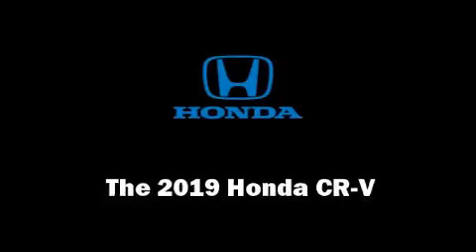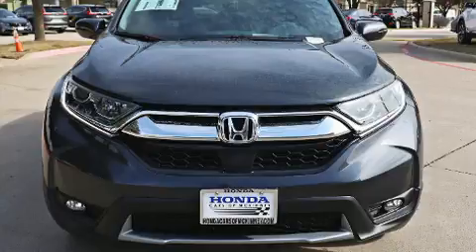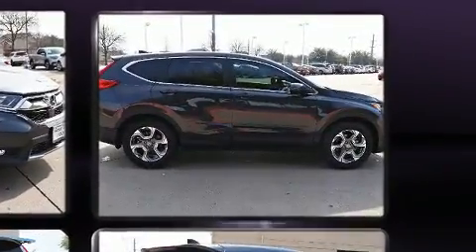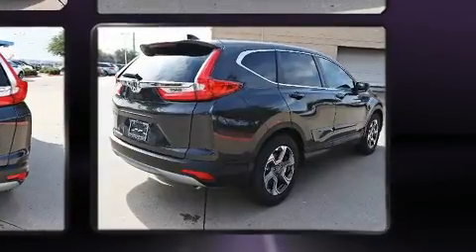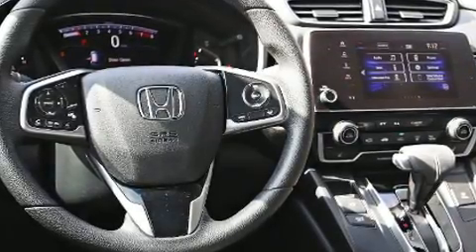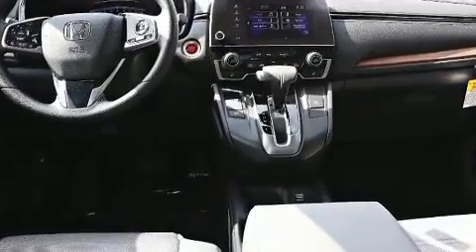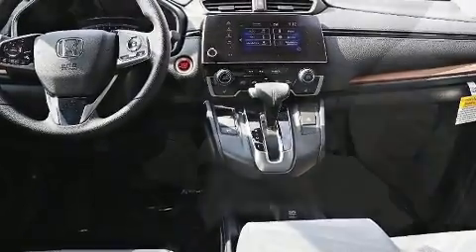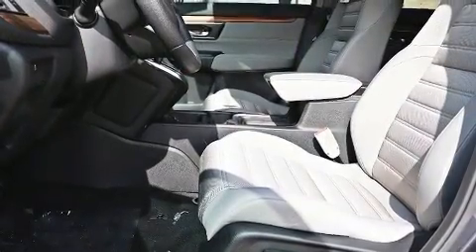2019 Honda CR-V EX 2WD in McKinney, TX 75070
Come test drive this 2019 Honda CR-V. Under the hood you'll find a 4 cylinder engine with more than 170 horsepower, providing a spirited, yet composed ride and drive. A turbocharger further enhances performance, while also preserving fuel economy. Top features include remote keyless entry, a trip computer, a blind spot monitoring system, heated seats, power door mirrors, lane departure warning, cruise control, and a split folding rear seat. For drivers who enjoy the natural environment, a power moon roof allows an infusion of fresh air. Audio features include an AM/FM radio, steering wheel mounted audio controls, and 6 speakers, enhancing the audio experience throughout the interior. Curtain airbags combine with standard stability control in creating a comprehensive safety network. We pride ourselves in consistently exceeding our customer's expectations. Please don't hesitate to give us a call.